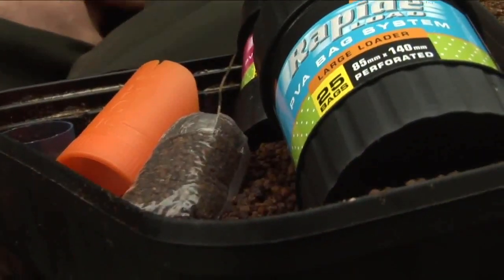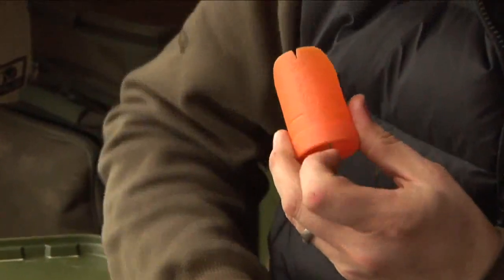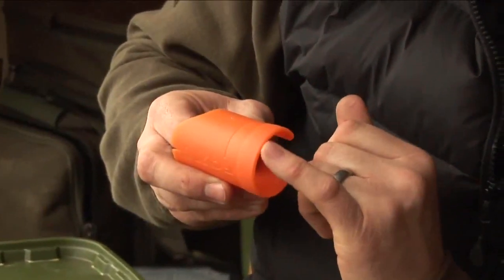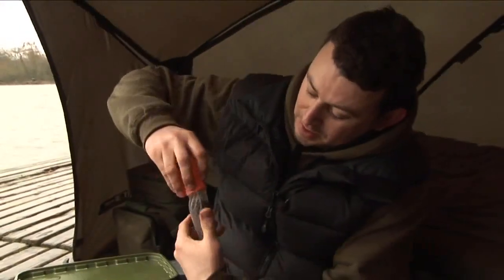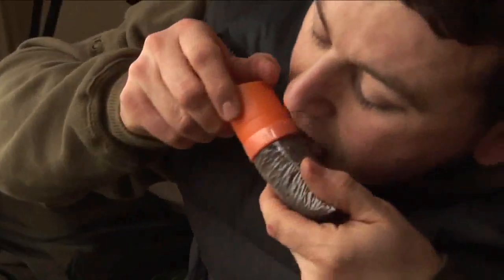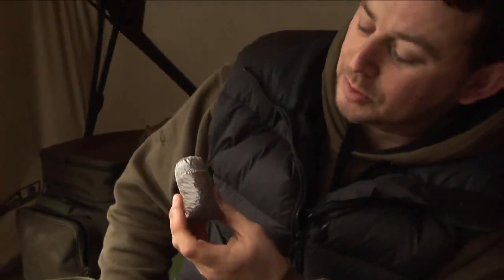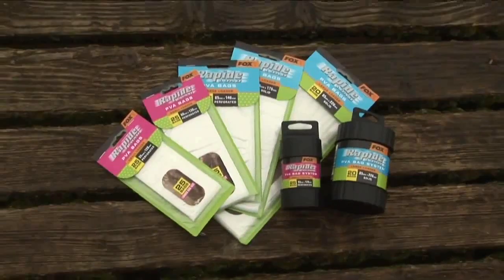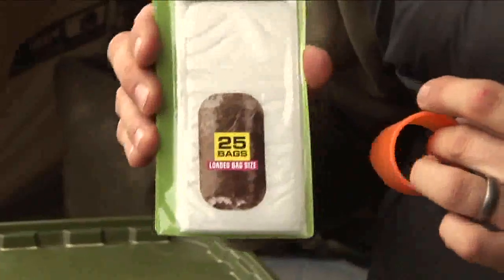Fox Rapide Load PVA Bag System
This Rapide PVA system will revolutionise the way you tie solid PVA bags. It's very simple and easy to use and all in stock now